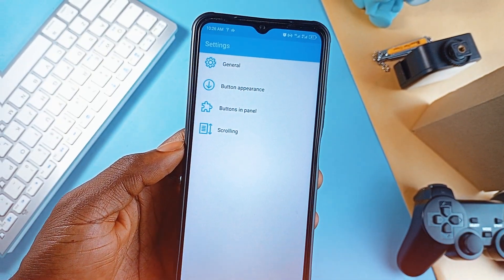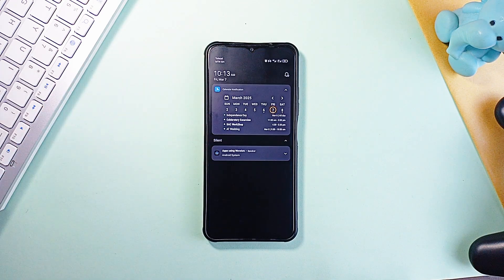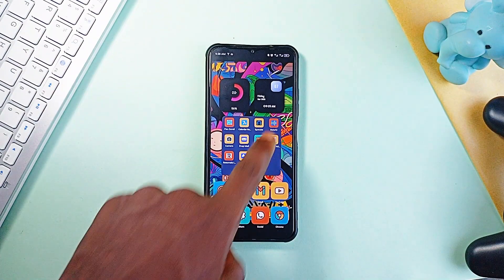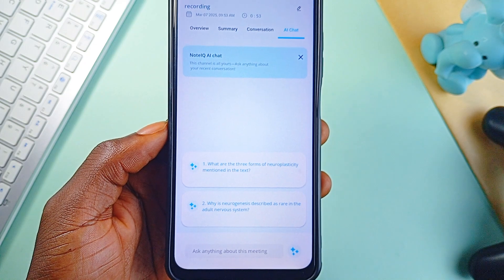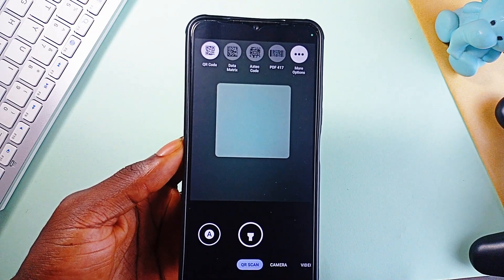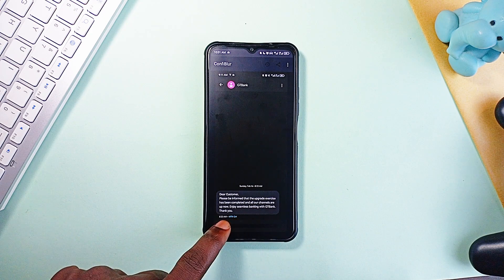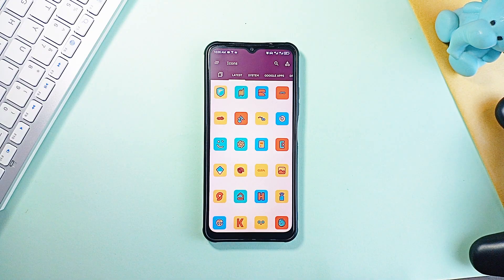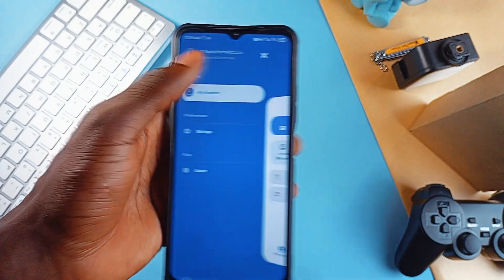10 Incredible Android Apps YOU'LL LOVE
Let’s talk about some Android apps that are straight-up game changers. Whether it’s making scrolling easier, handling your calendar like a pro, or even getting a Spotify-like experience without paying for Premium, these apps have something for everyone.

🔵 APPS MENTIONED

🔷 TIMESTAMPS

00:00 - Flex Scroll
00:48 - Calendar Notification
01:33 - Spotube
02:12 - NoteIQ
03:08 - Secure Camera
04:03 - Evap Mail
04:35 - Confiblur
05:14 - Custom Volume Panels
05:40 - Retromatic Icon Pack
06:13 - Manta
06:43 - Outro